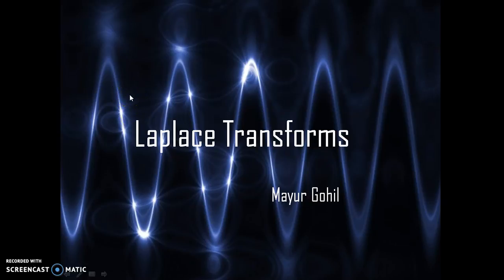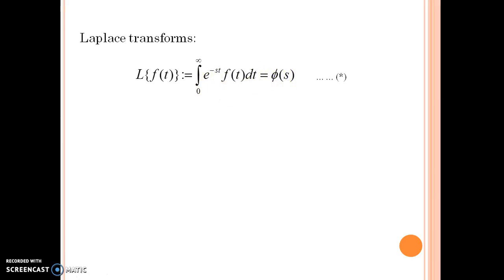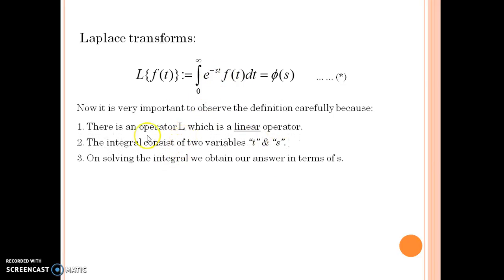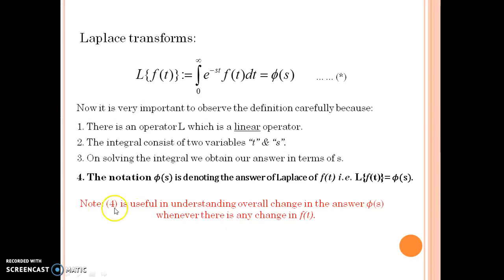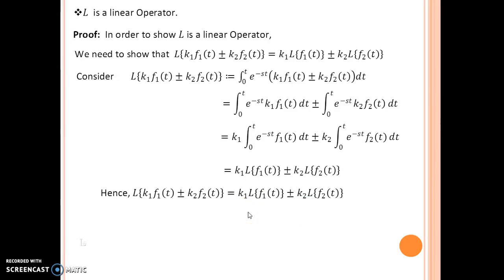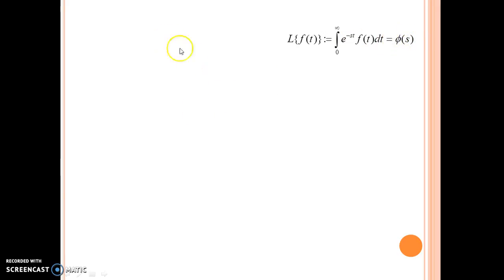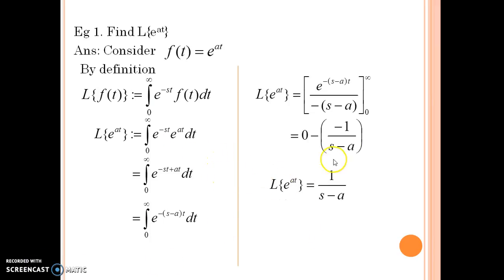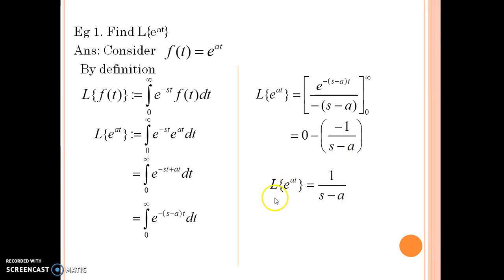Mayur Gohil Laplace transforms Part 1 Definition and Linearity property